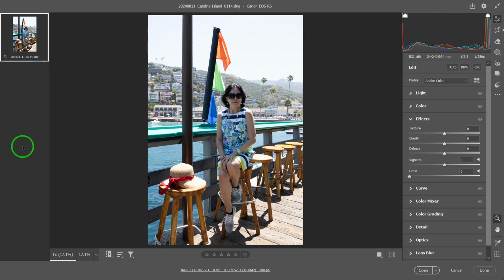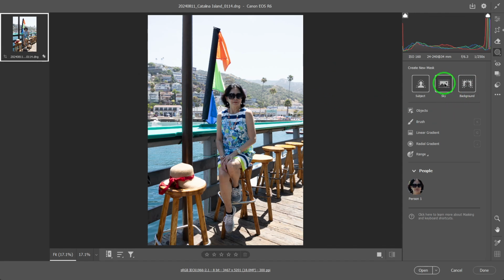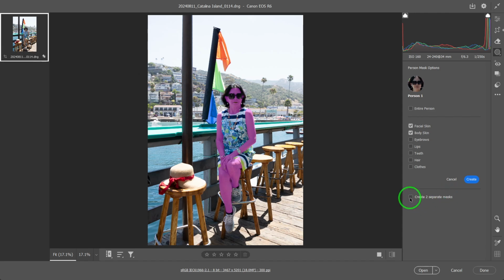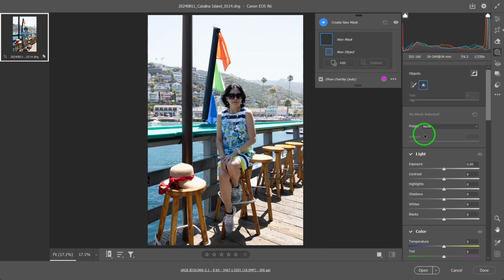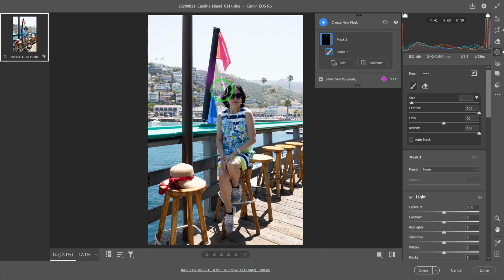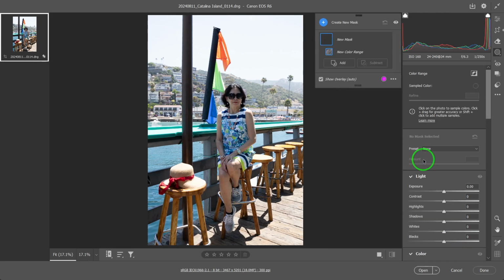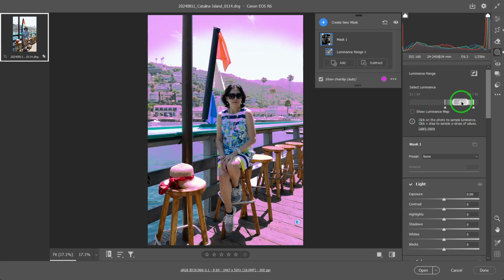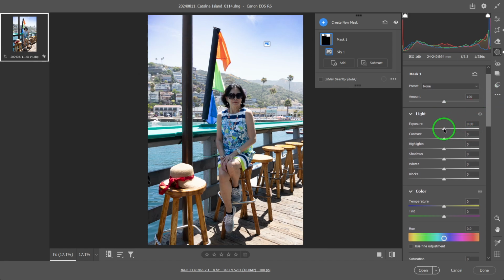ACR Masking Panel - Selective Editing - Adobe Camera RAW (ACR (v. 16.5)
An introduction to the Masking Panel - Other masking videos will go into details.